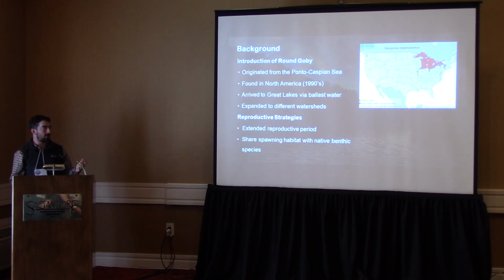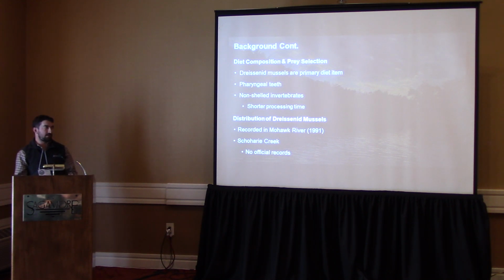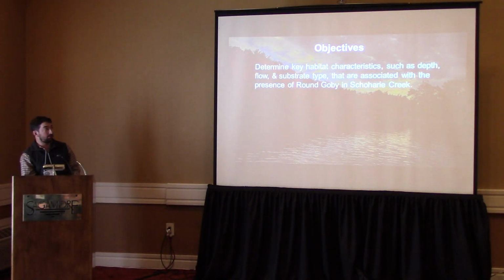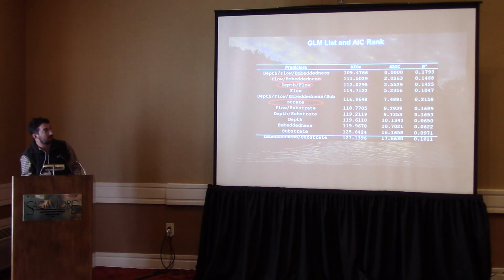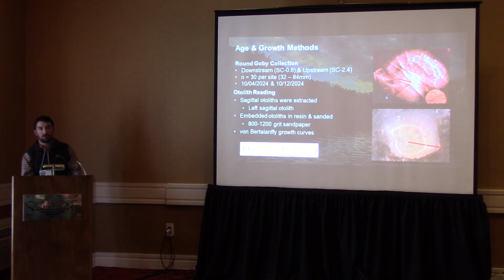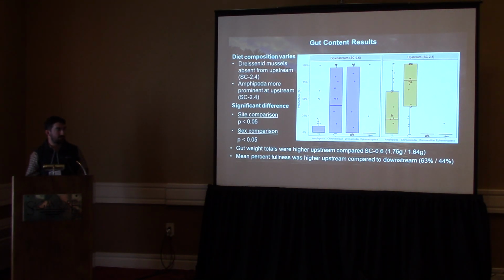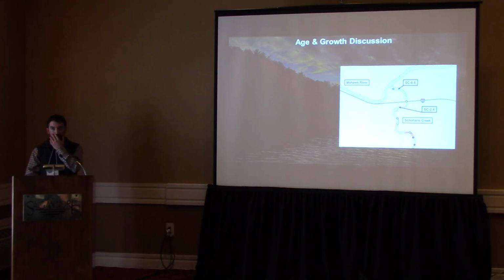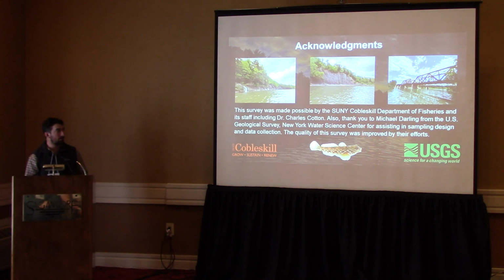Thomas Sadekoski- Habitat Preferences, Diet Shifts, and Spatial Growth Variation of Round Goby...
Habitat Preferences, Diet Shifts, and Spatial Growth Variation of Round Goby in Schoharie Creek, NY